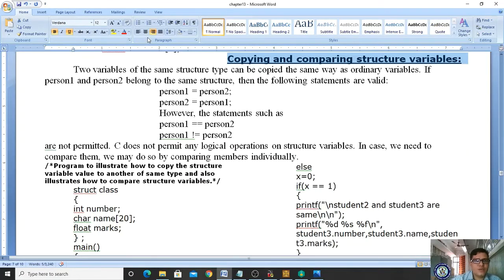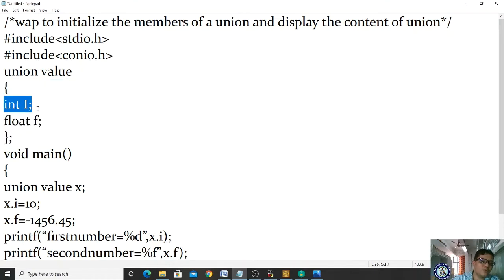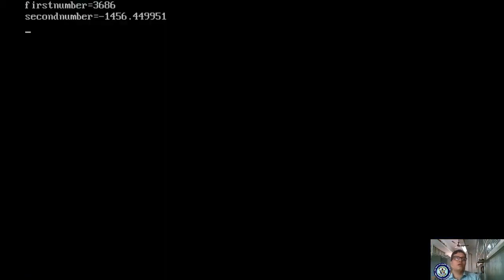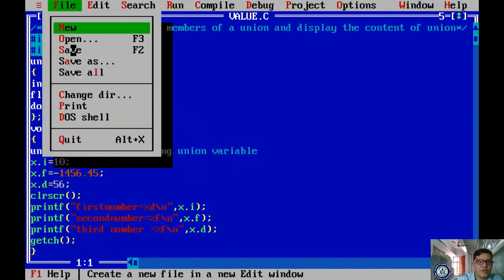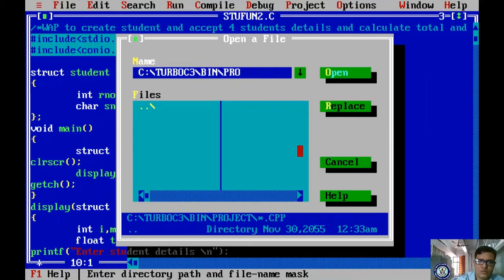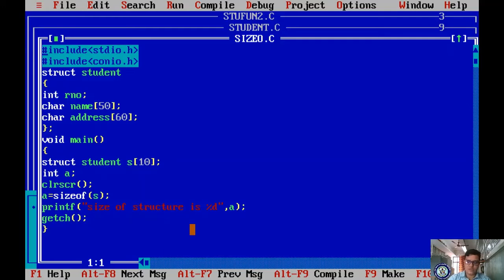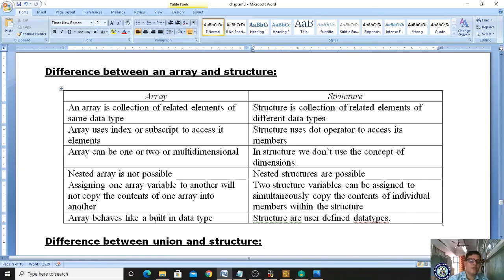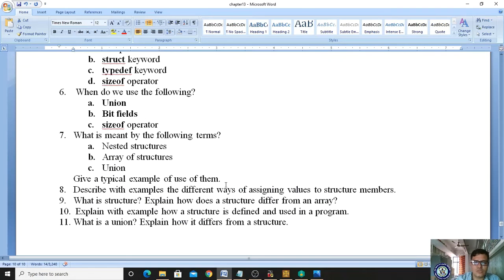C47 I SEM BCA C PROGRAM